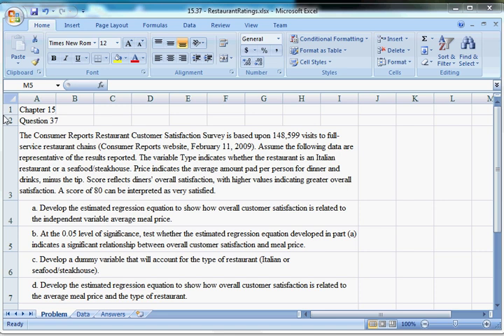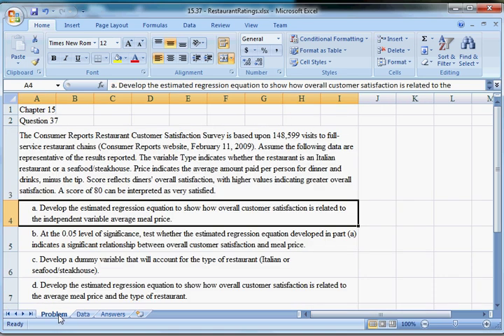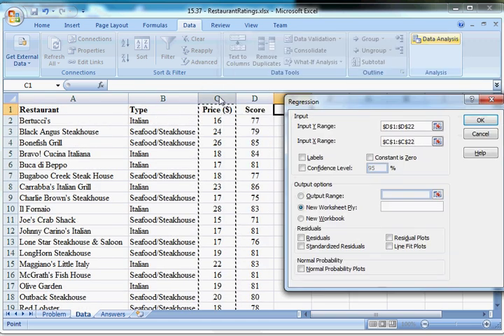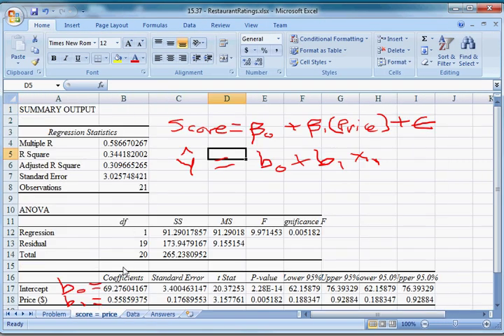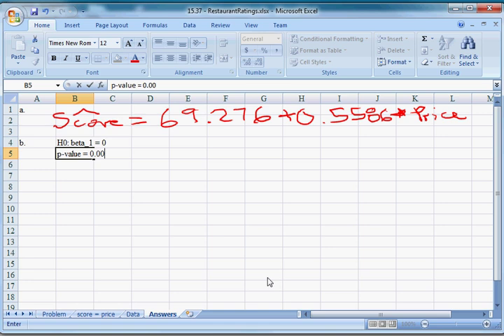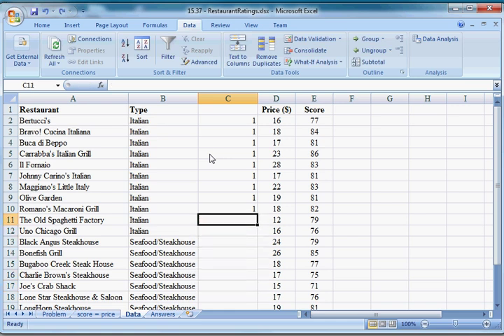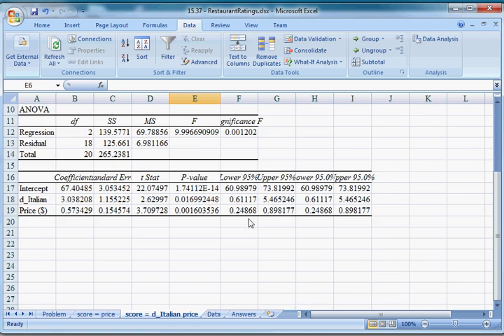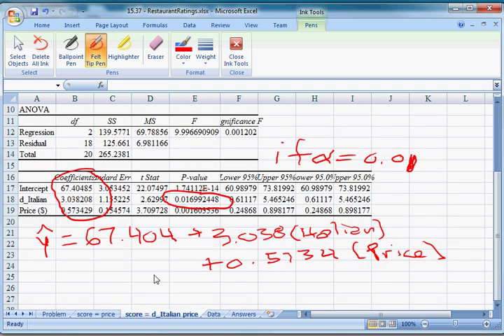Multiple Regression - Dummy variables - 15.37 - RestaurantRatings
This video walks through a practice problem illustrating the use of dummy variables for regression modeling with categorical or qualitative data. Dummy variables are frickin amazing. I cover:

- the basics of dummy variables
- an example using types of restaurants
- constructing dummy variables
- estimating coefficients on dummy variables
- interpreting those coefficients as shifts in the intercept